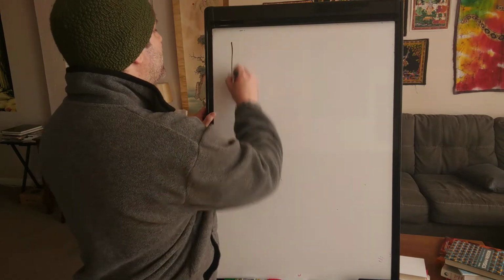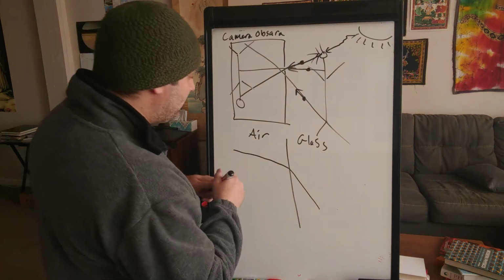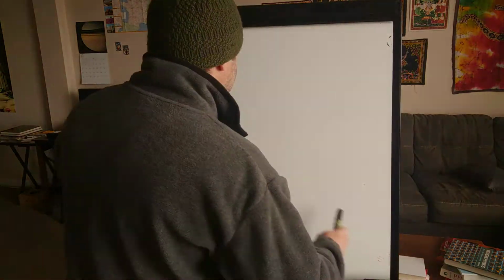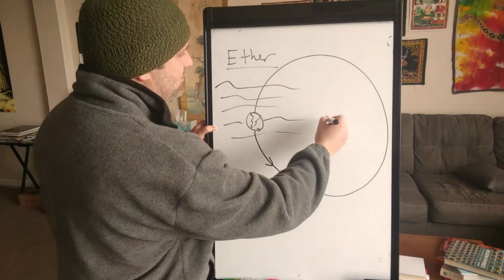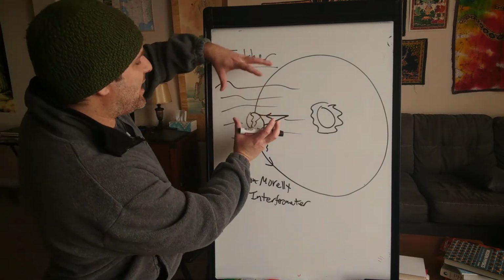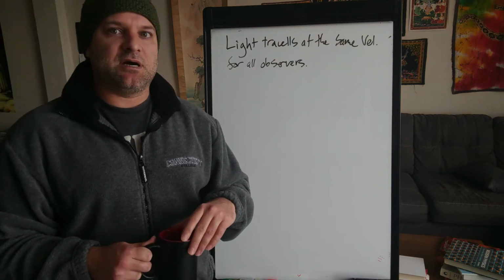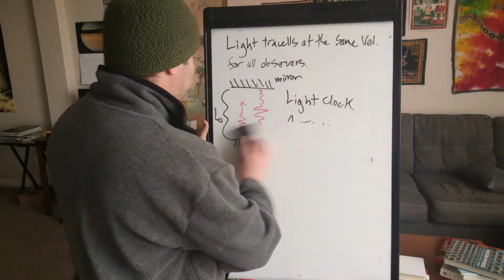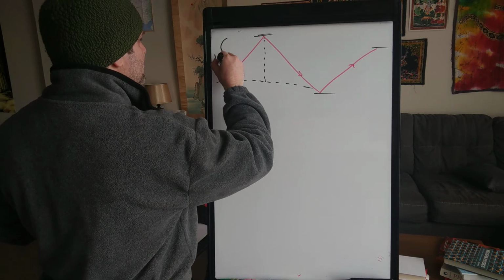PHY206 - Lecture 27 Part A